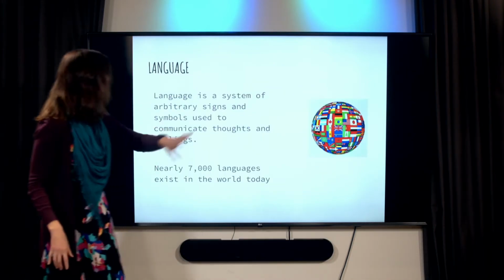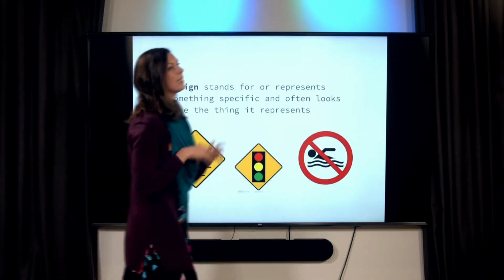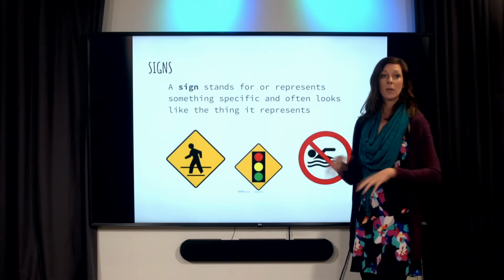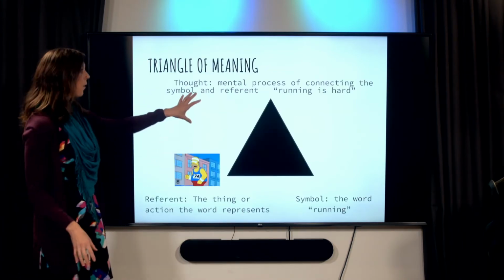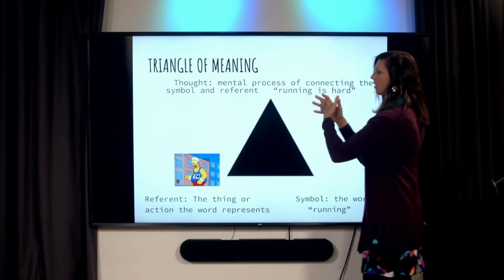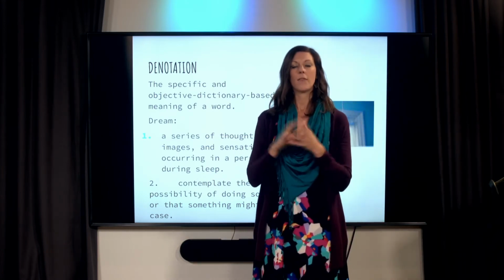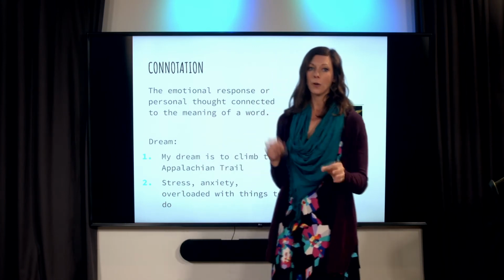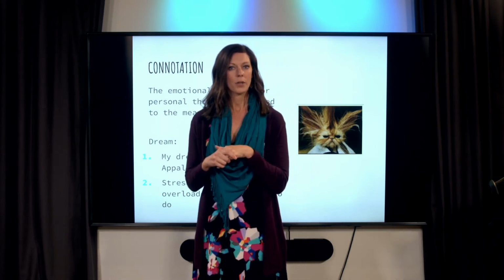COM 110 Lecture - Verbal Communication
This video will explore the complexities of the human language and how we assign meaning.  We will look at the power of words and discuss how words can shape our experiences.